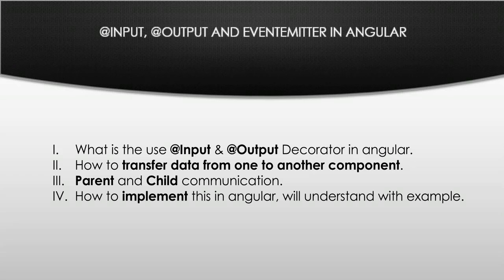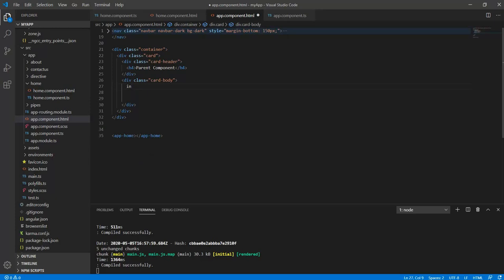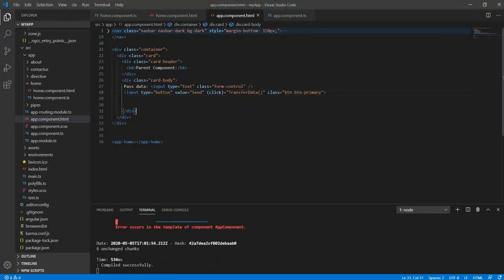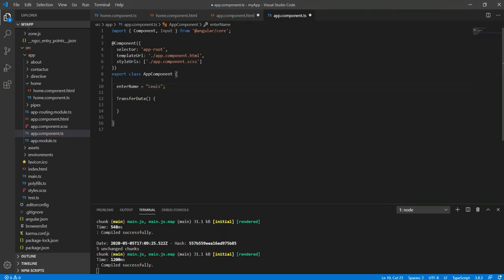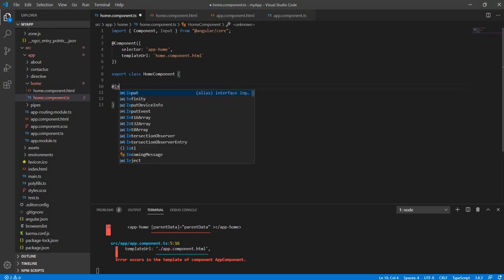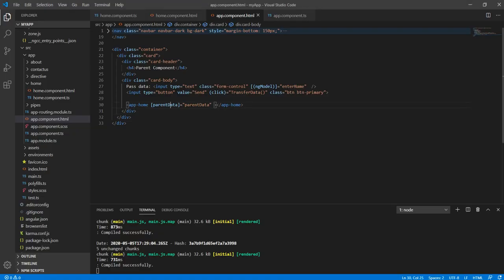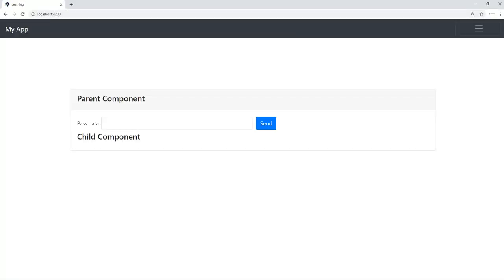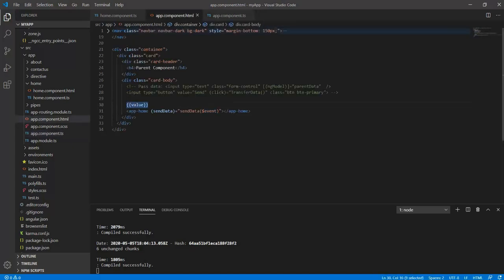Component interaction | @Input() @Output() decorator & Event Emitter() in Angular (Part - 8)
Using,
@Input() & @Output() & EventEmitter()

# What is the use @Input & @Output Decorator in angular.​
# How to transfer data from one to another component.​
# Parent and Child communication.​

Both are used to transform the data from one component to another component.  Or, you can say pass the different types of data from parent to child component and child to parent component.  Or, in a simple way transform/exchange data between two-component.